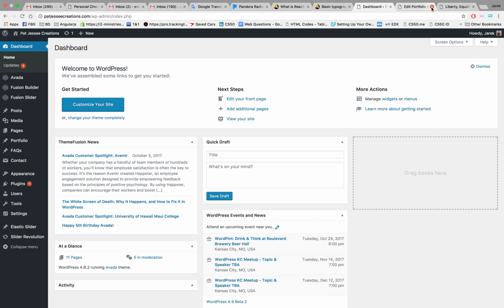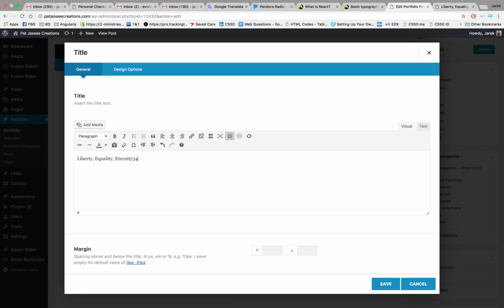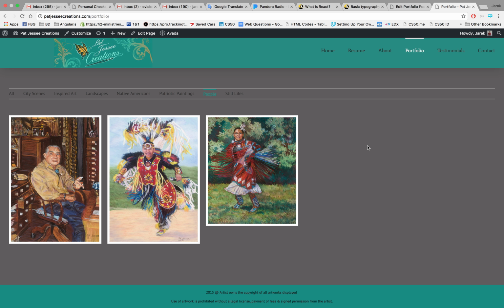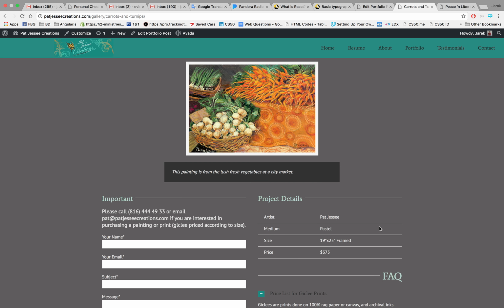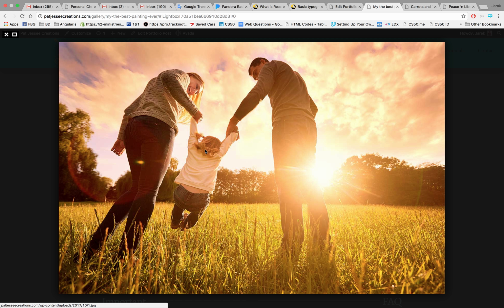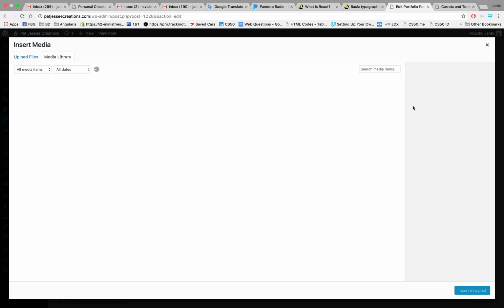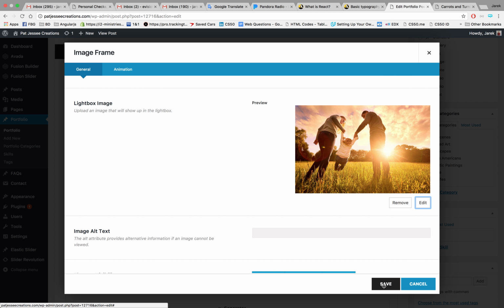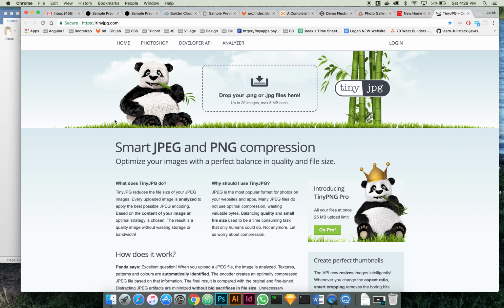How to use update content